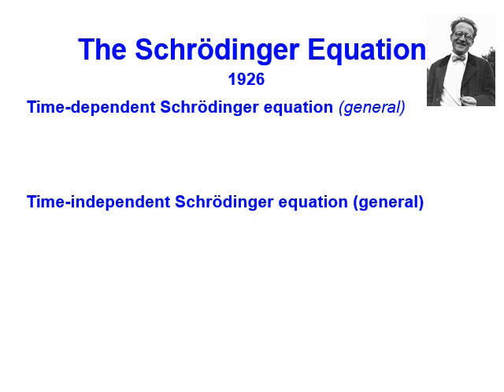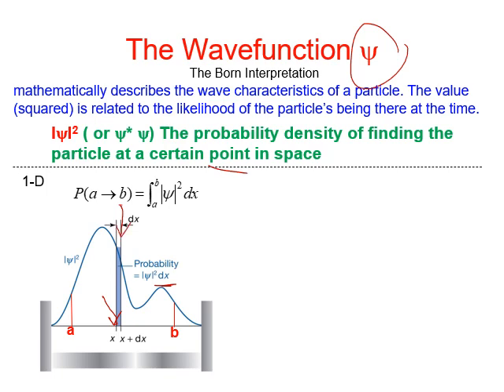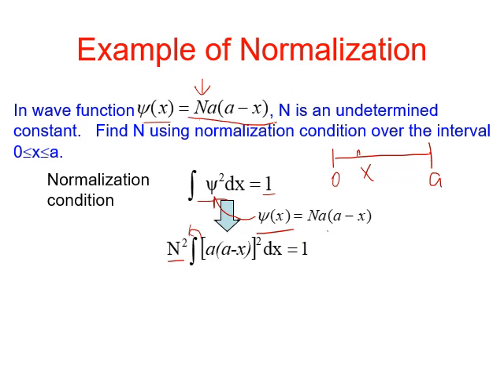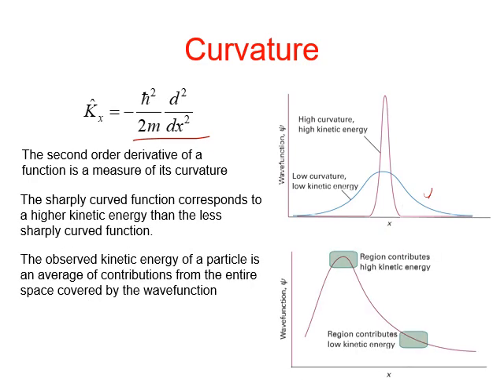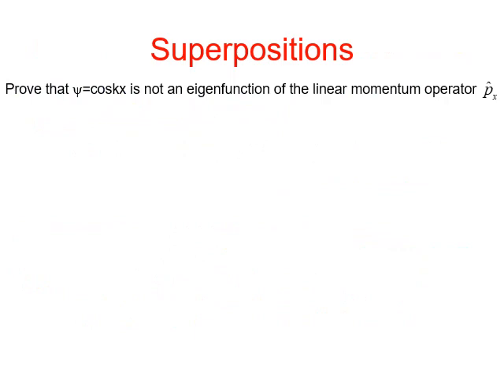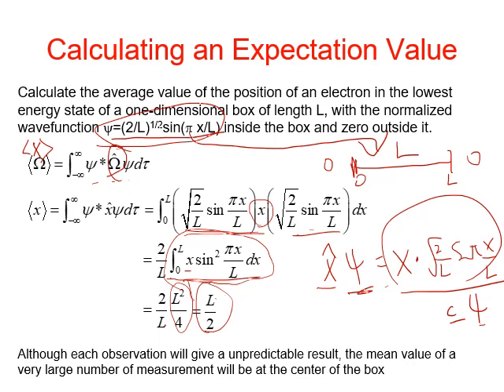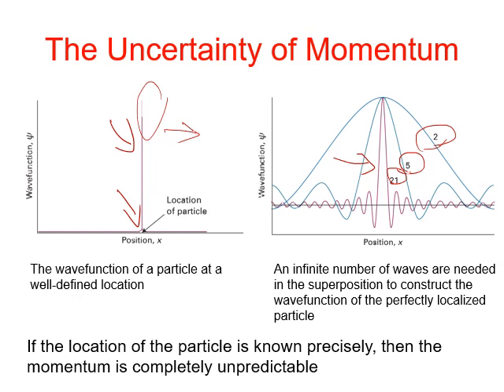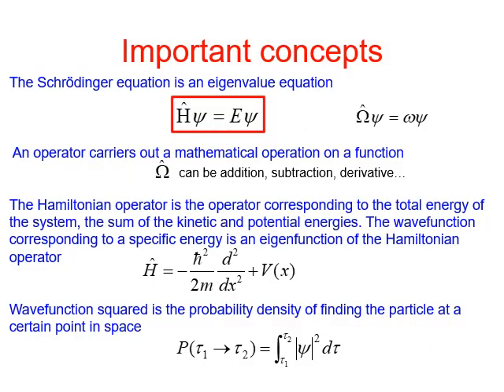CHEM 3332 Chapter 7c SE WF Operators